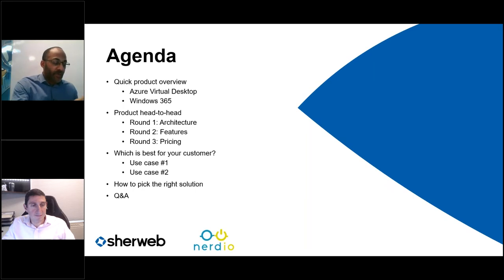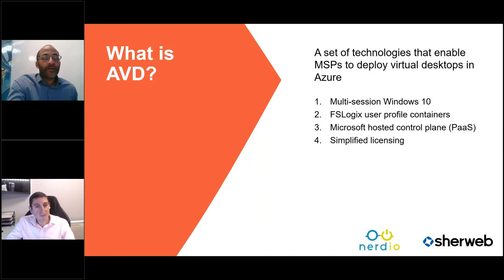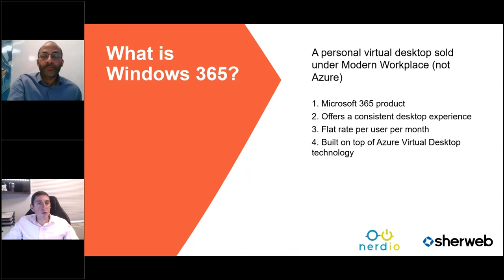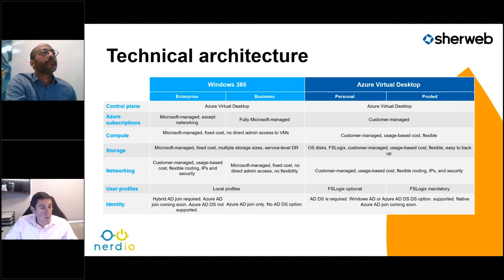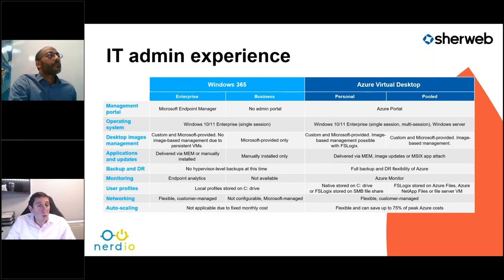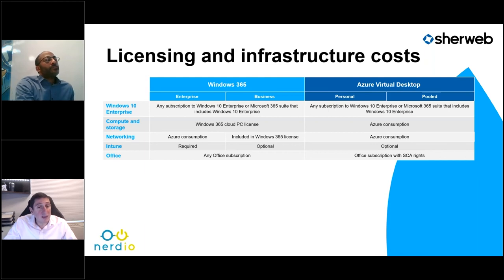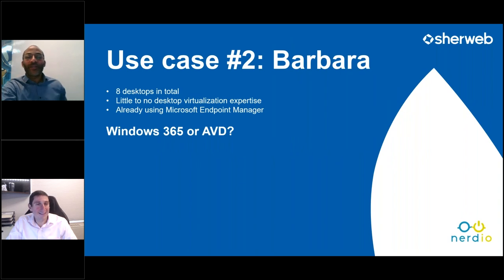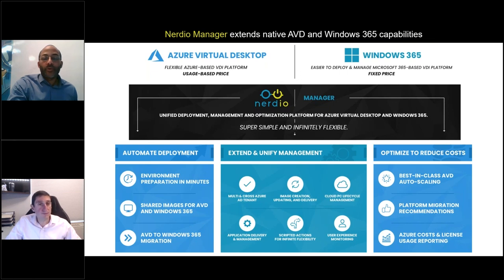What is the differences between – Azure Virtual Desktop (AVD) vs. Windows 365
Timestamps:
0:00 – 2:00 - Introduction
2:00 – 2:59 - Agenda
2:59 –  4:45 -  Quick poll
4:45 – 11:02 - What is AVD?
11:02 – 22:49 - What is Windows 365?
22:49 – 30:41 - Product head-to-head : Architecture
30:21 – 39:53 - Product head-to-head : Features
39:53 – 44:44 - Product head-to-head : Pricing
44:44 – 47:54 - Use case #1 and #2
47:30 – 56:18 - How to pick the right solution
56:18 – 59:32 - Q&A
Delve into the differences between Azure Virtual Desktop (AVD) and Windows 365 and learn how to pitch the right solution to your clients with Vadim Vladimirskiy, CEO of Nerdio.